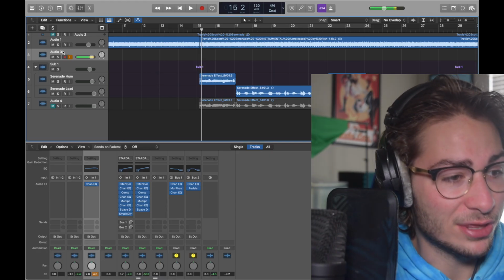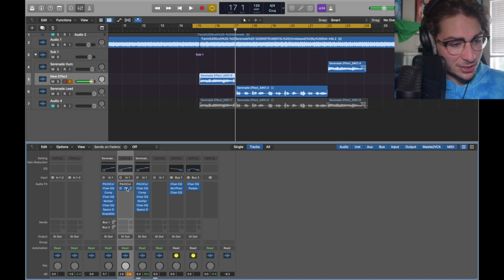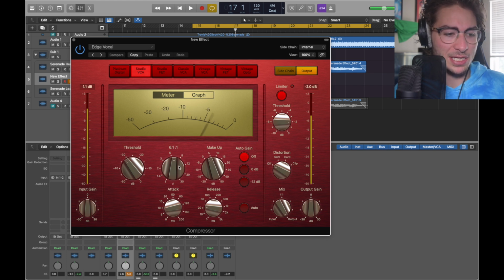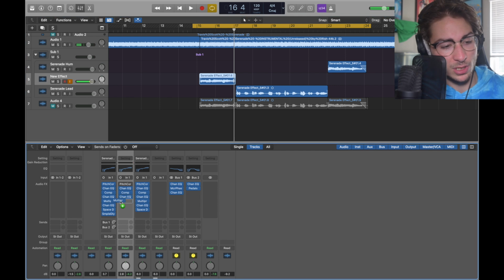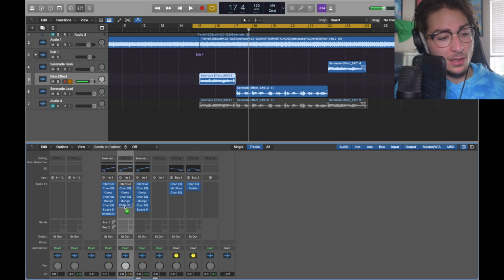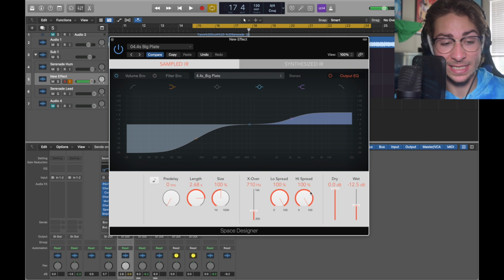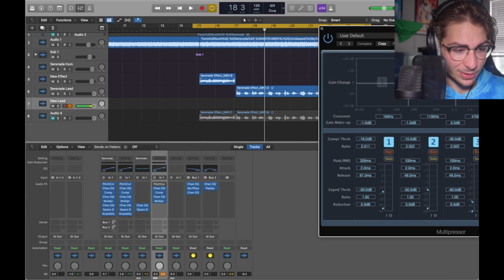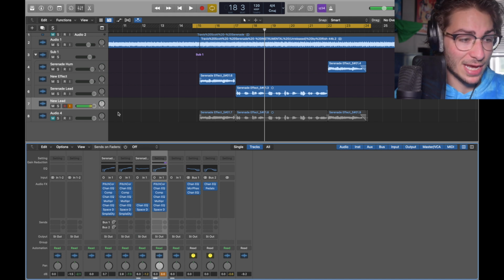Easy TRAVIS SCOTT Vocal Effect in Under 5 Minutes! (2021 Edition)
How to Sound Like Travis Scott in 2021 using only STOCK PLUGINS (FREE). This vocal effect is based on the song "Serenade" (an oldie but goodie)

- Crab Lord

Equipment I Use:

Rode NT1 Microphone

Scarlett Solo HD Interface

AKM 320 MIDI Keyboard

XLR Cable